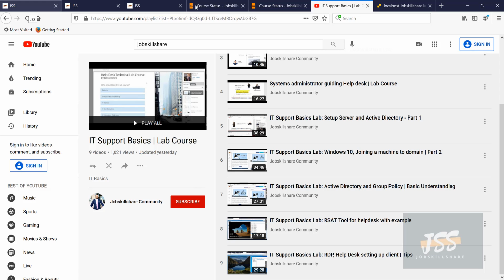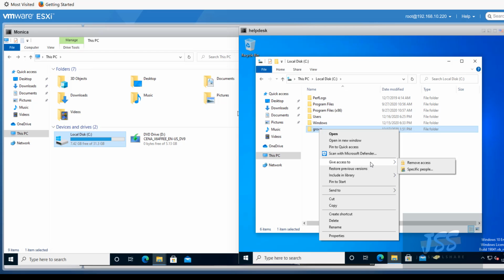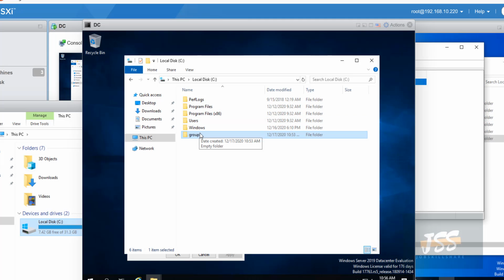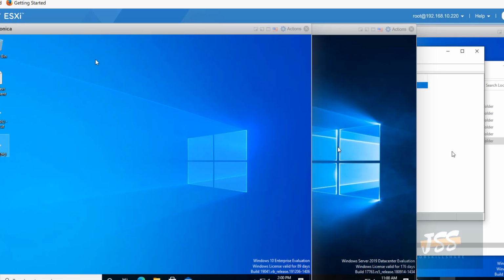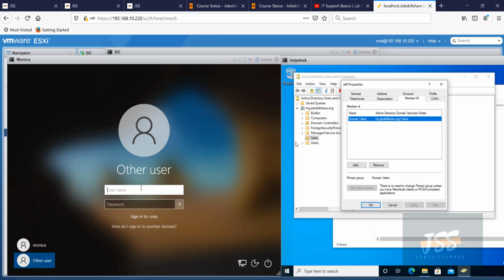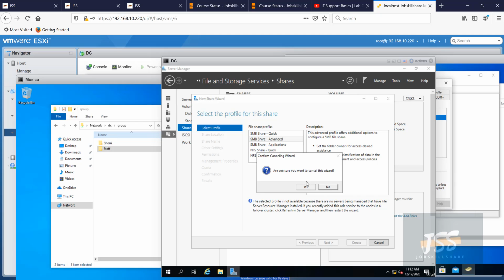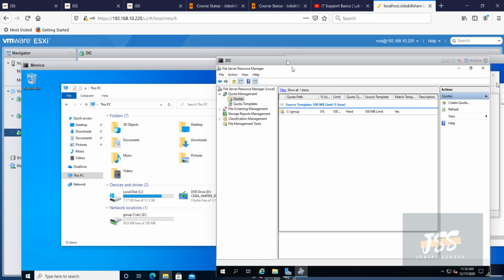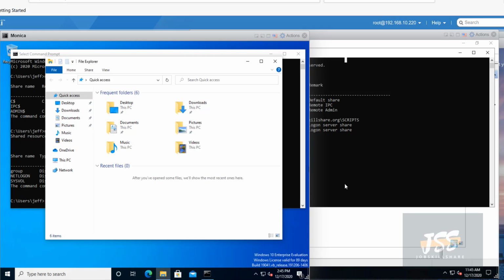IT Support Basics Lab: Basic Sharing, FSRM, Basic Commands